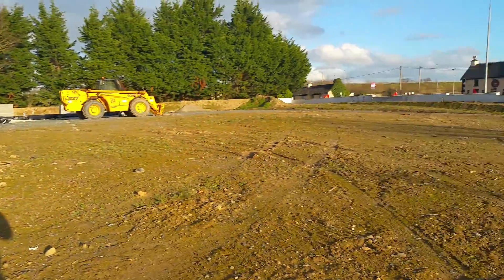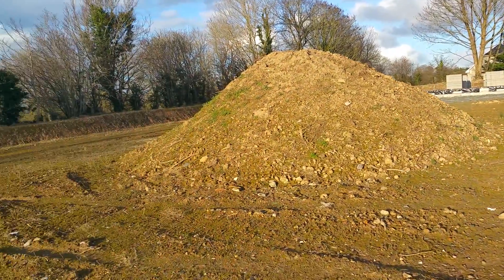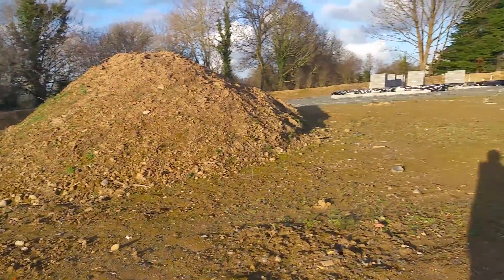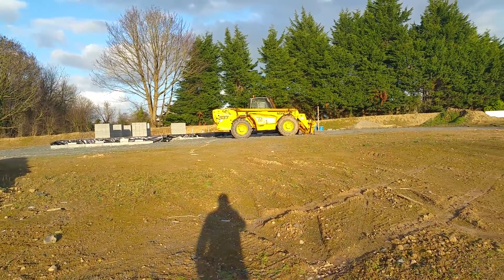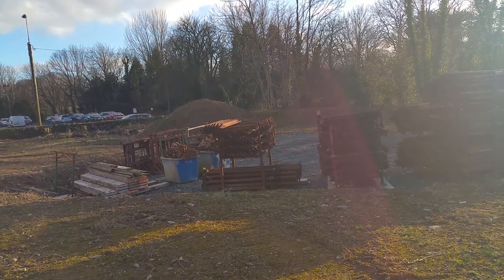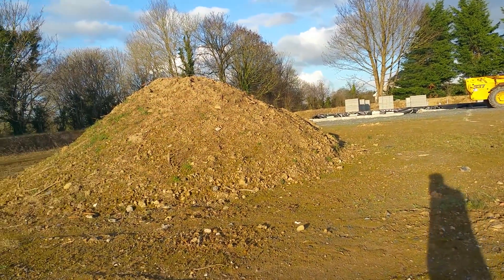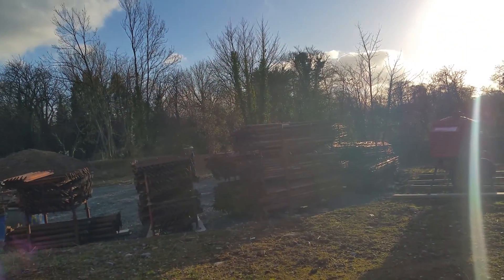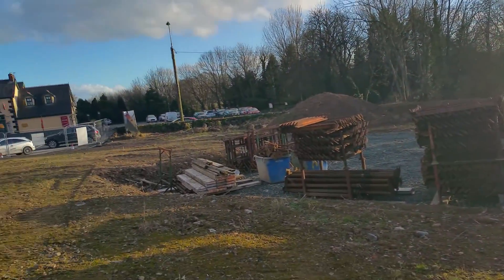14 February 2017